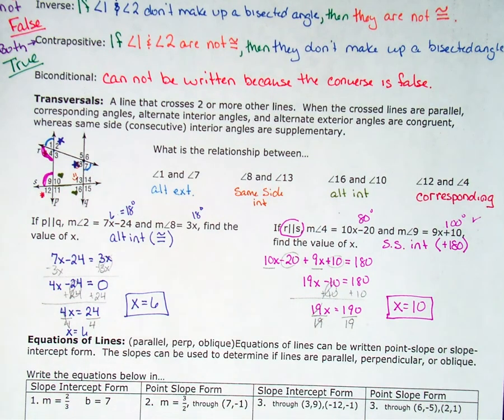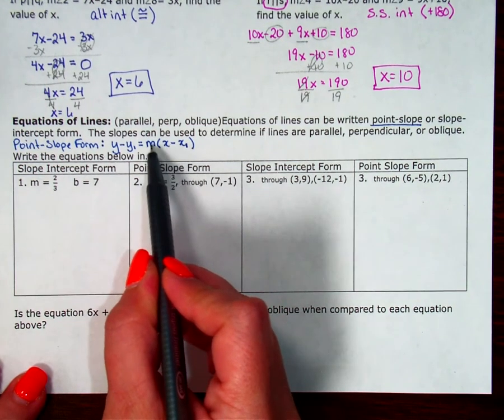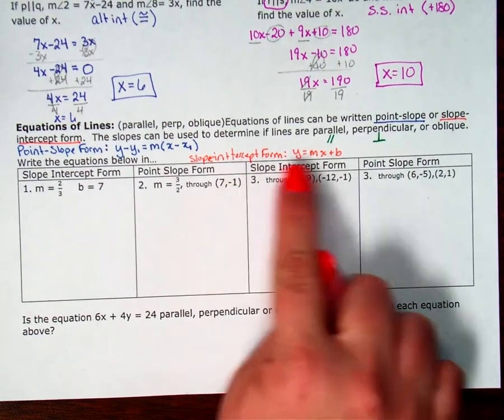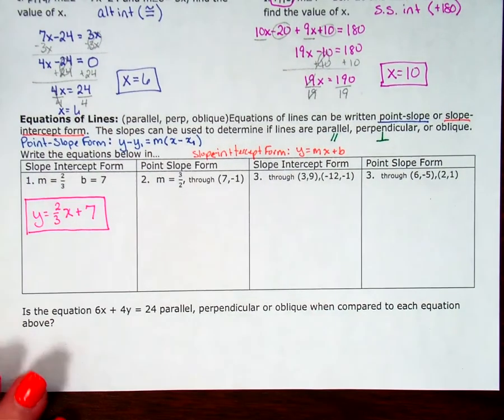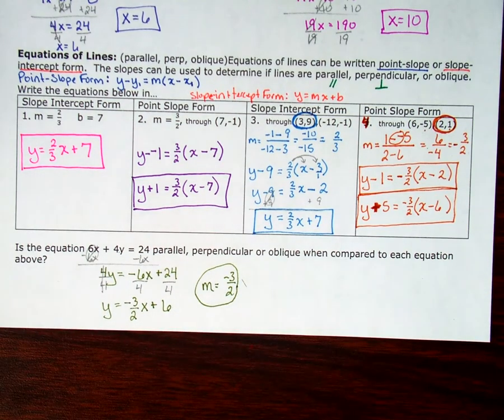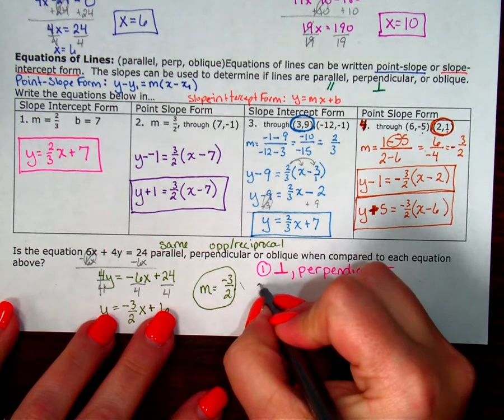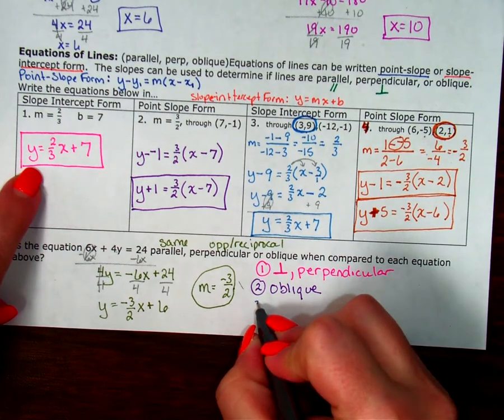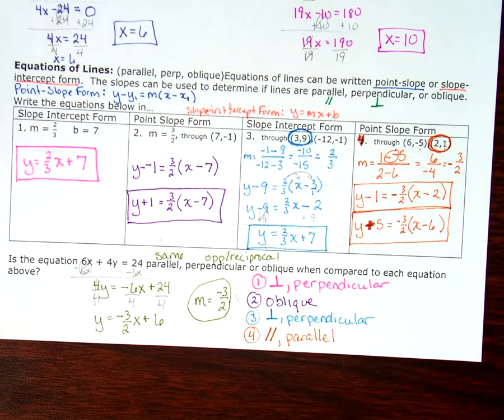Unit 2 Recall Review Part 4 Equations of Lines